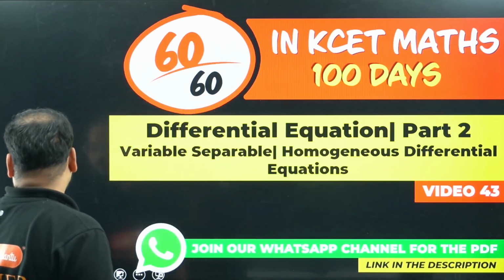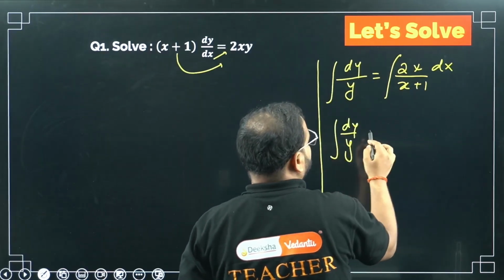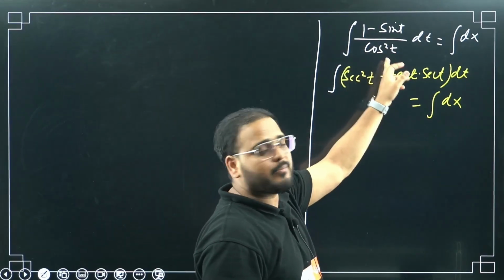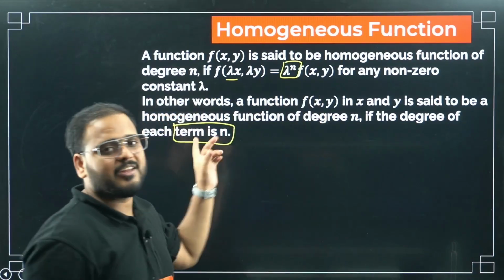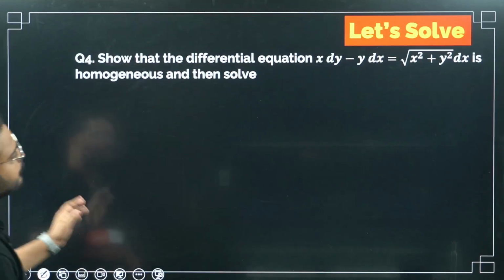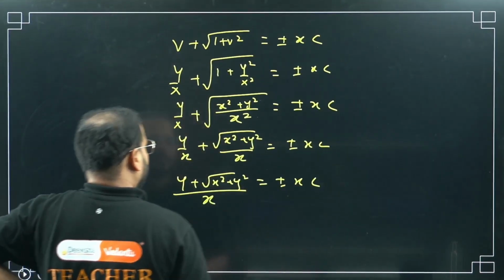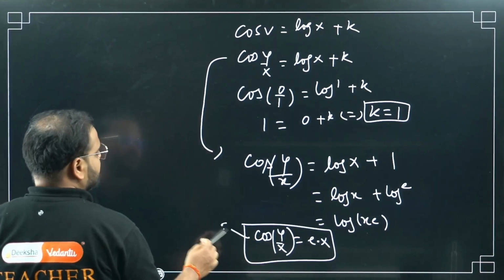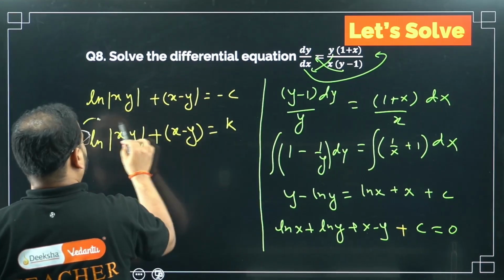L43 KCET 2025 Maths Course | Differential Equation- 2 | Variable Separable, Homogeneous Different Eq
Hello KCET 2025 aspirants! 🚀 Welcome to Class 43 of our comprehensive KCET 2025 Maths Course, designed to help you ace the KCET 2025 Mathematics exam. In this session, Ankit Sir dives deep into the Differential Equations chapter, covering:

Variable Separable Differential Equations
This video includes detailed explanations and important KCET-level questions to strengthen your understanding and boost your problem-solving skills. 💡 Don’t miss this crucial class to excel in your KCET preparation!